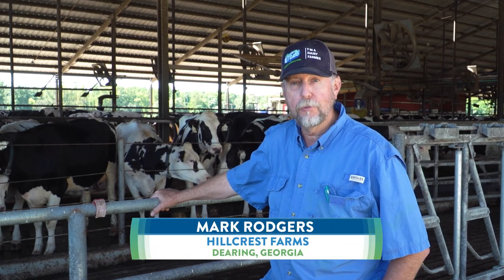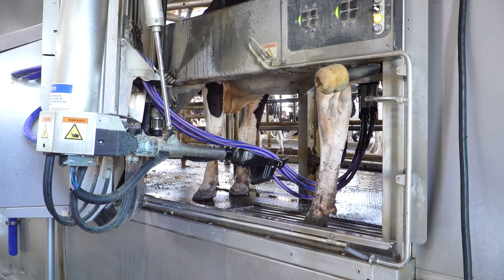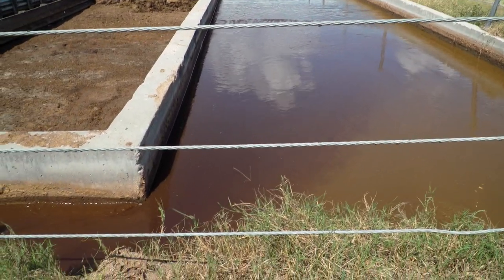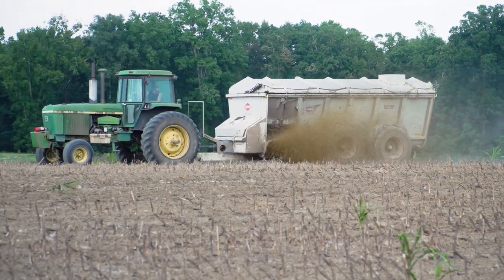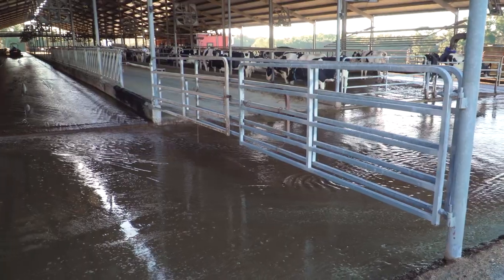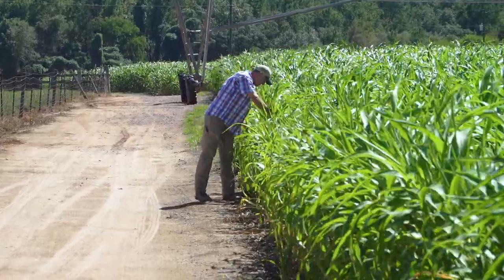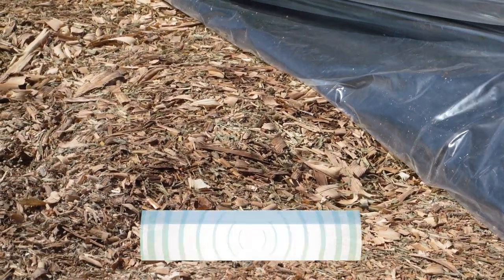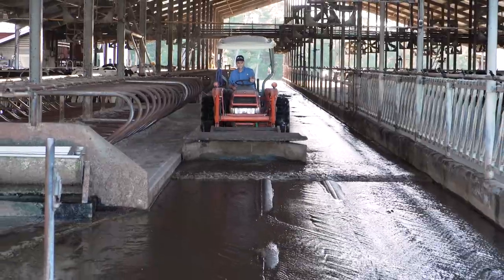Simple Solid Liquid Manure Separation | Water Reuse on Dairy Farms | Hillcrest Farms (Dearing, GA)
A flush dairy barn with a sand settling lane (to separate sand) and a weeping wall (to separate manure solids) maximizes nutrient use and protects the local water supply. See how brothers Mark and Andy Rodgers employ an elaborate cow cooling system and high-quality rations to maintain high milk production on their southeastern dairy farm. In addition, their small family farm has implemented the following practices:

• Robotic milking machines create highly skilled job opportunities.
• Strip-till farming and year-round crop rotation for greater carbon sequestration
• Riparian buffer protects a local stream and sequesters an estimated 26 tons/acre of carbon annually, offsetting the farm’s GHG emissions

To learn more about steps your dairy farm can take toward sustainability,